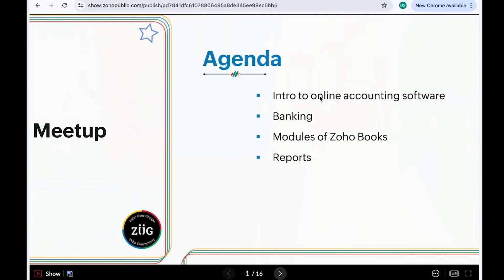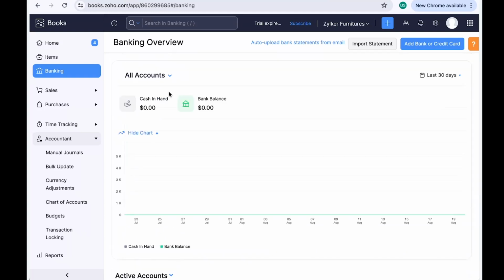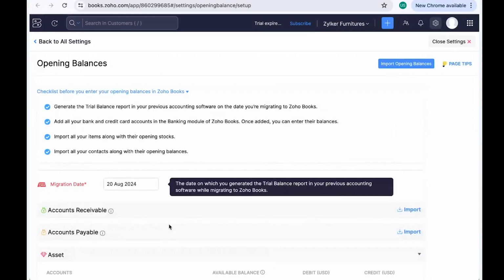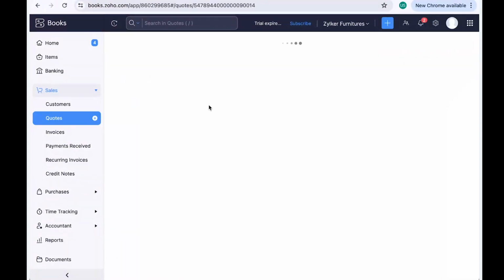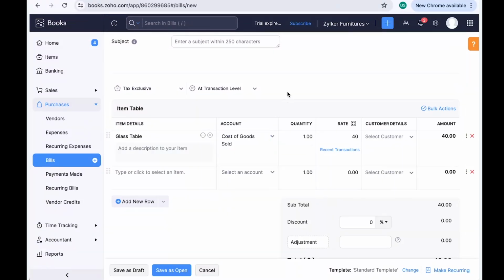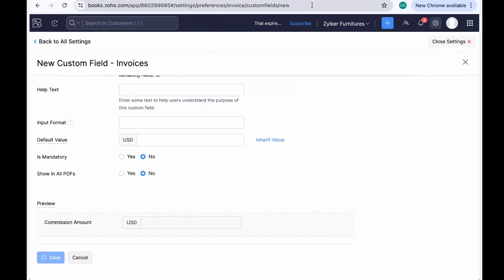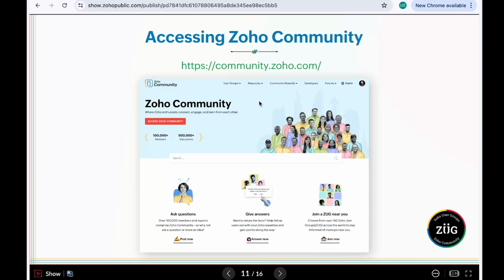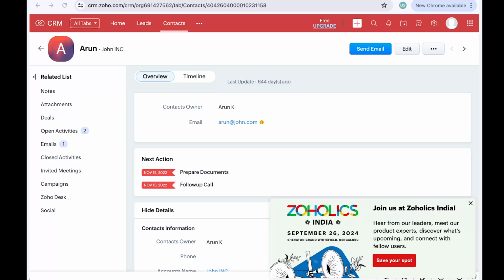Zoho Books Basics - Finance ZUG Virtual meetup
In this meetup, we explore the basics of Zoho Books and cover banking use cases, its different modules, and reports. If you are just starting out with Zoho Books or are looking to move over to Zoho Books, this meetup recording is a good place to start. Want to join the finance ZUG?